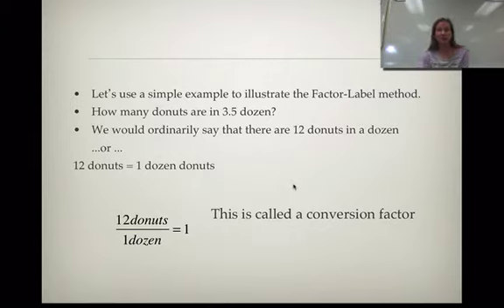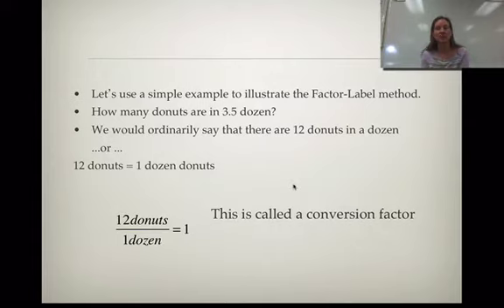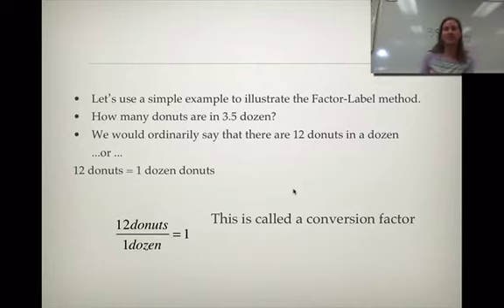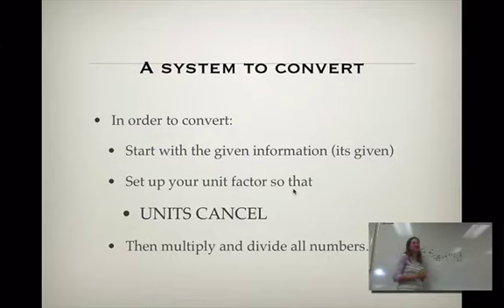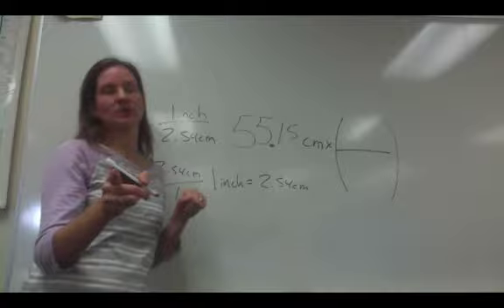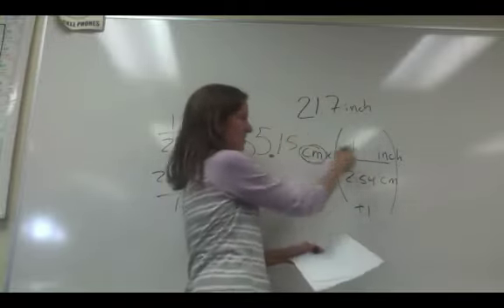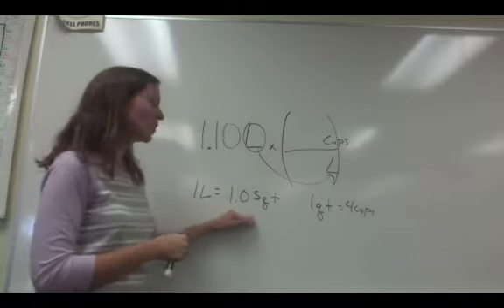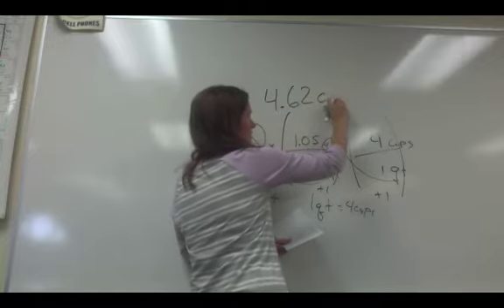Unit 7 Video #3: conversion factors